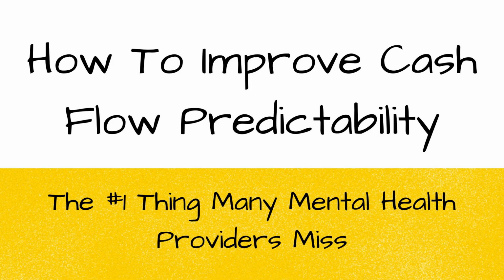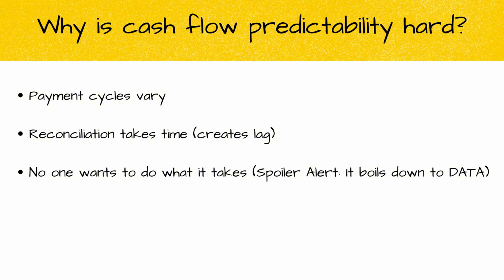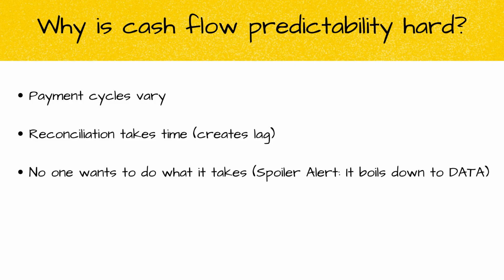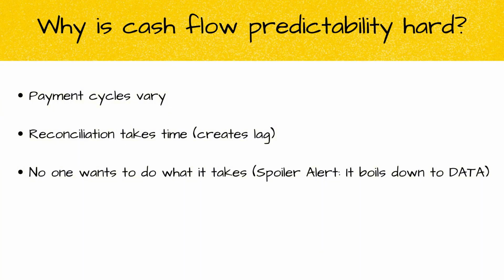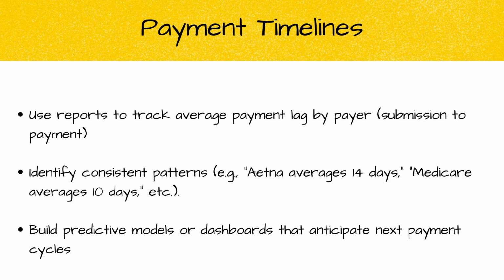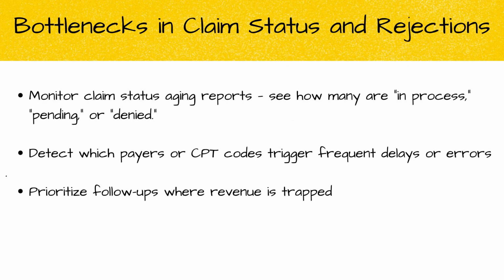How To Create Cash Flow Predictability For Mental Health Providers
3 ways to help build revenue forecasts for cash flow predictability in mental health practices